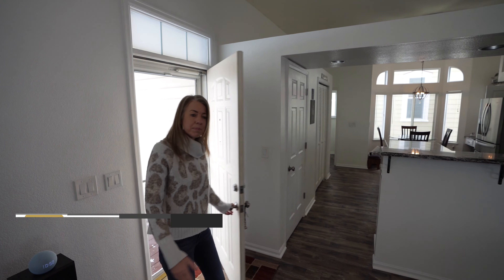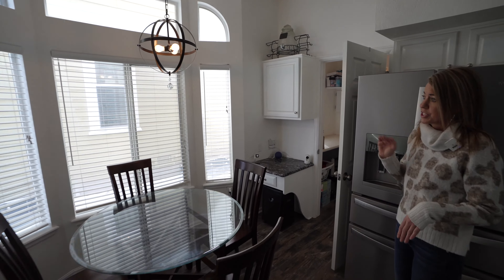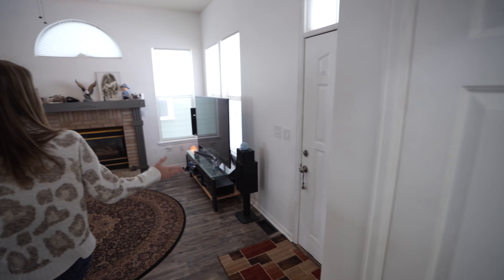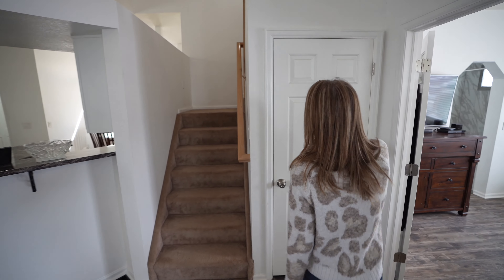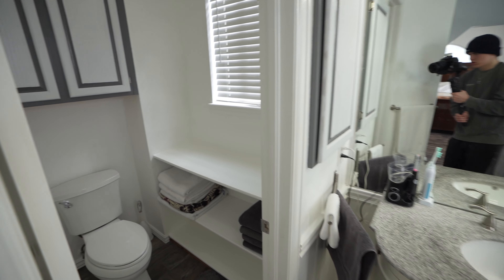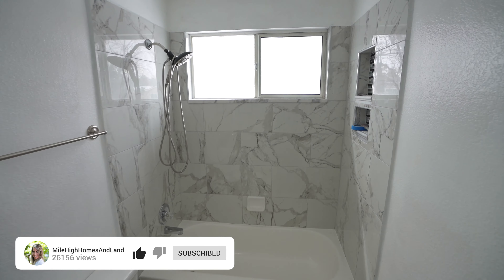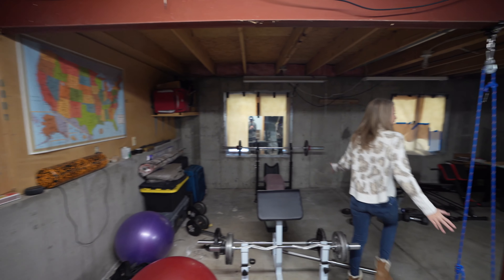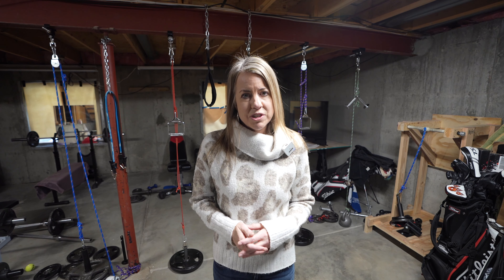Home For Sale In Parker Colorado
Shopping for a home in Parker, Colorado?
COMING ON THE MARKET: 04/04/24
List price: $559,000
3 bedrooms
2.5 bathrooms

This beautiful home in the charming Saddlebrook Farms neighborhood has been thoughtfully updated. The kitchen features granite countertops and stainless steal appliances. The entire main floor has LVP flooring. And all bathrooms have been updated with new tile, under mount sinks, granite countertops and updated fixtures. On the main floor you will find an open concept kitchen and family room area, along with a powder bathroom and laundry room. The main floor also has a bonus room which can be used as a formal dining room, office, playroom or flex space. The primary suite is located on the main floor and features a beautifully updated ensuite bathroom and walk-in closet. On the second floor you will find two secondary bedrooms and a full bathroom. You will love the spacious backyard and the large low maintenance deck. It is certainly the perfect spot for a summer bbq! This home will not last long, book your private showing today!

Courtney Murphy
Realty ONE Group Platinum Elite